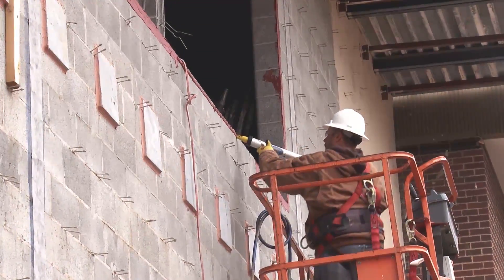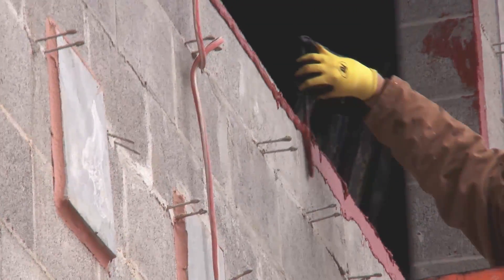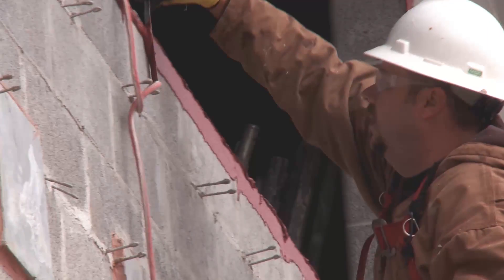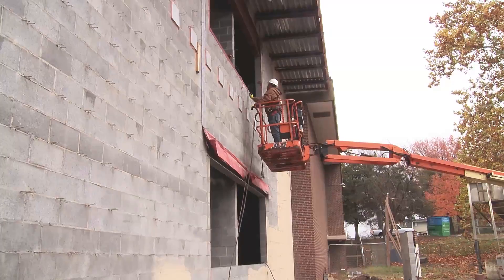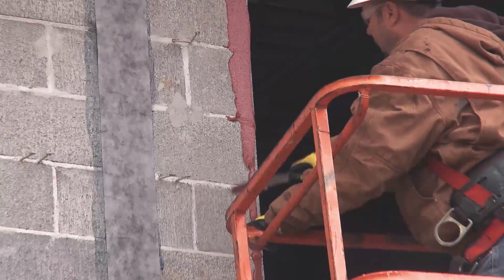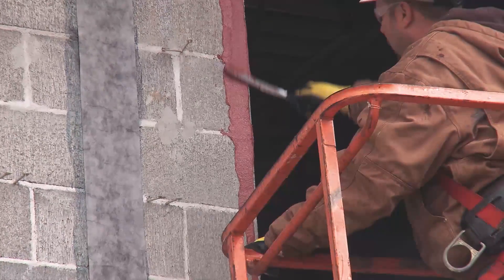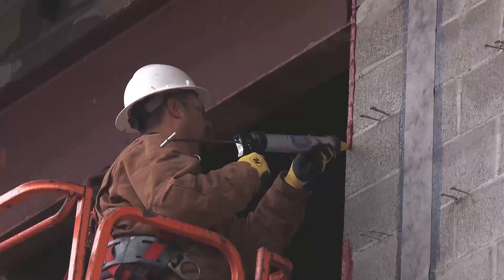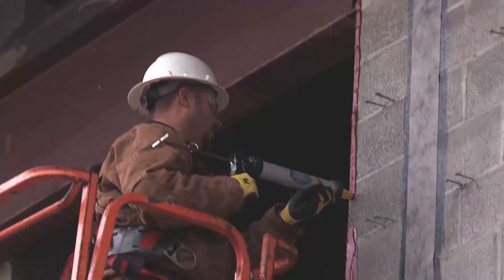R-GUARD® Project Profile - Trailridge Middle School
- We spoke with contractor, Shane Peden, about the air barrier project addition to Trailridge Middle School in Shawnee Mission, Kansas.  With over a decade of industry experience, Shane believes R-GUARD® is the best flashing system on the market.